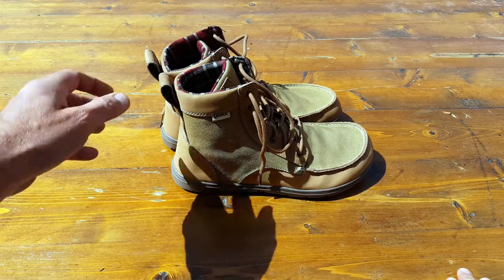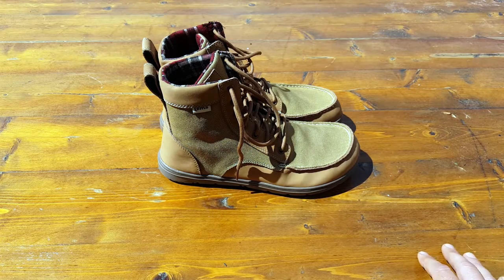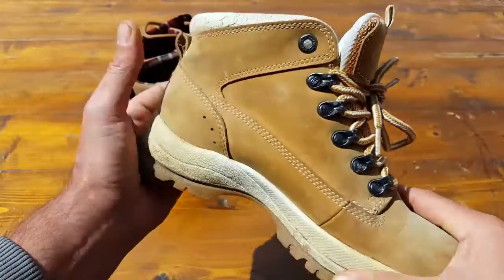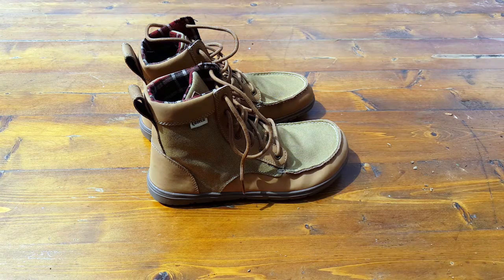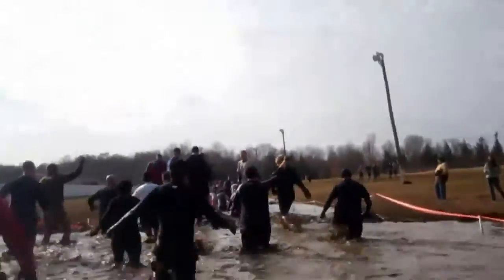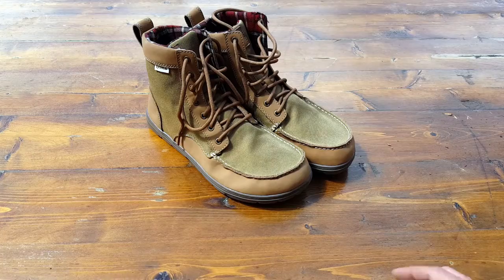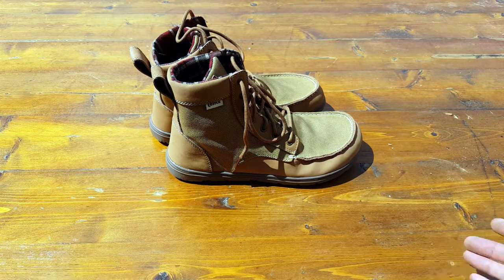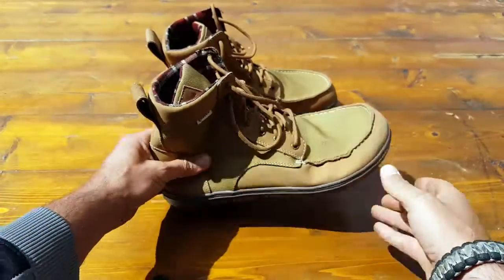Lems Boulder Boot Review For The Minimalist Lifestyle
- Coach Helder reviews the Lems Boulder Boots and he explains why he prefers minimalist footwear while on the move.